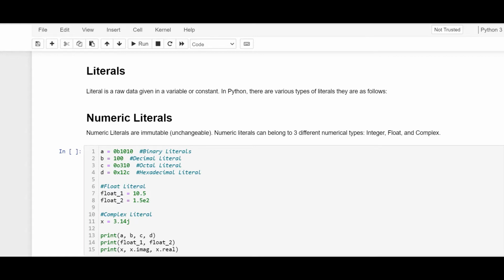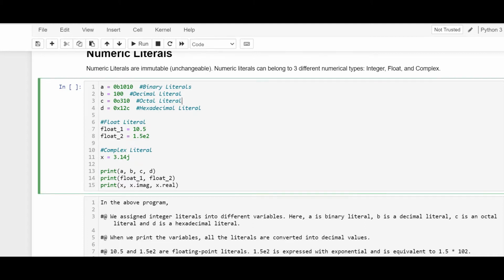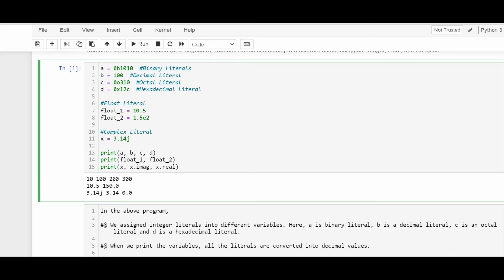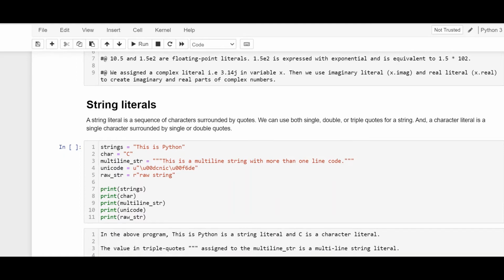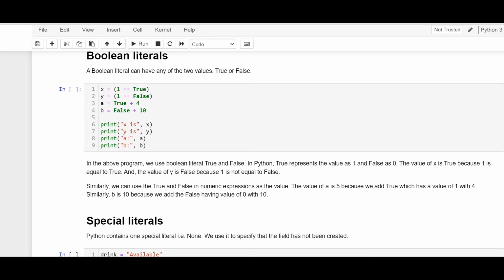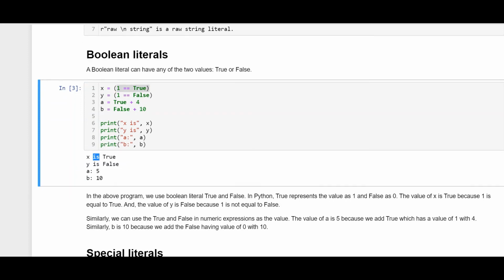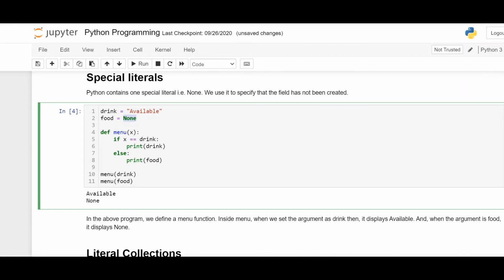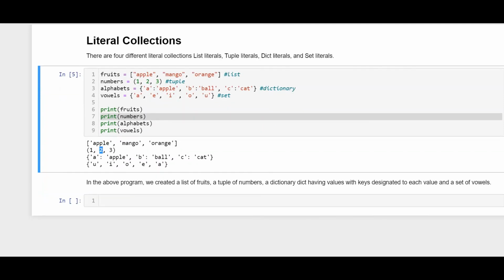Literals in Python Programming Language